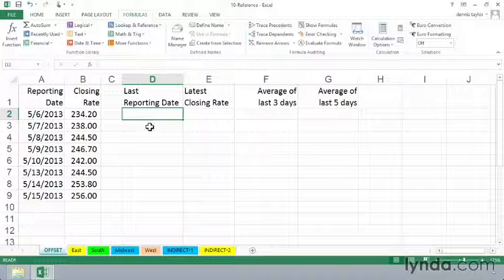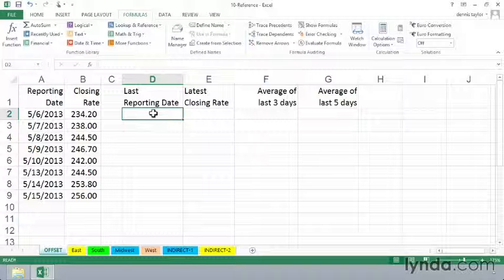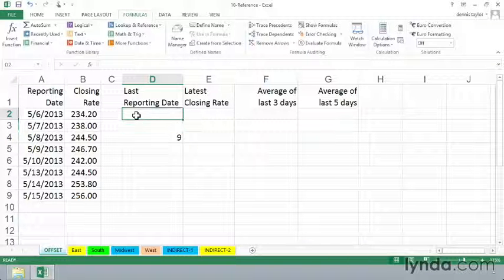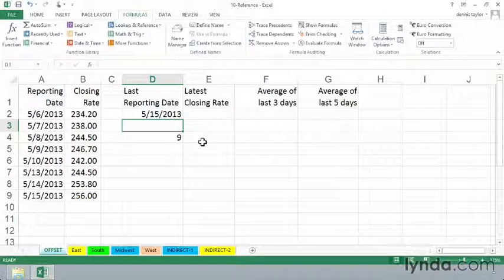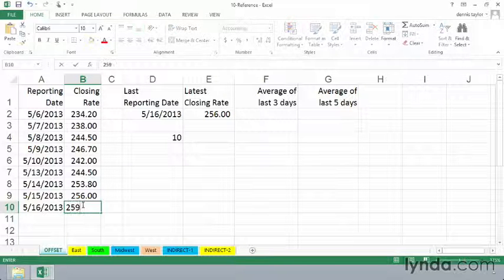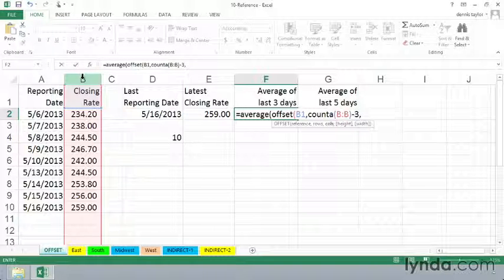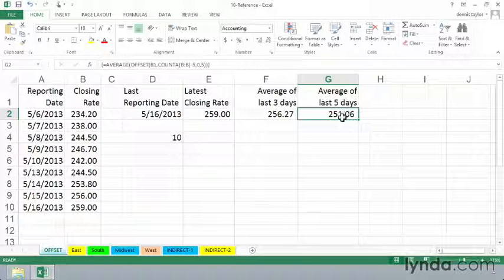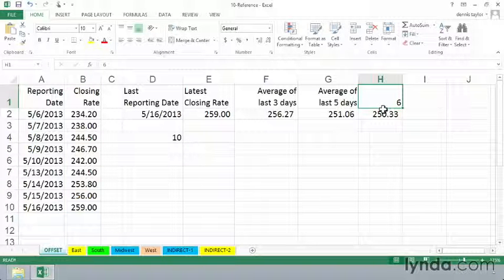Excel Chapter 10- Reference Functions 1/3 OFFSET mp4